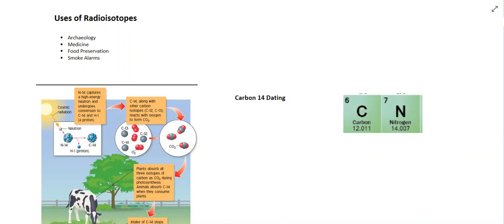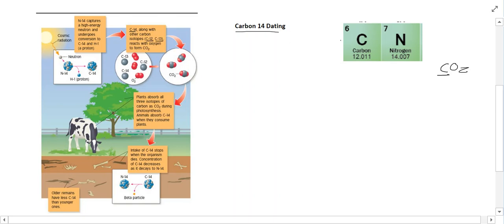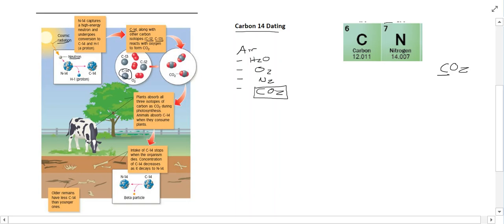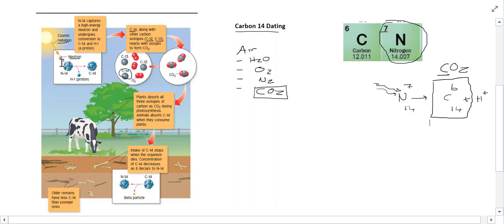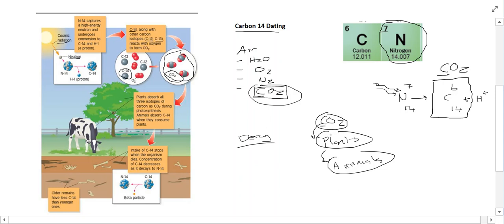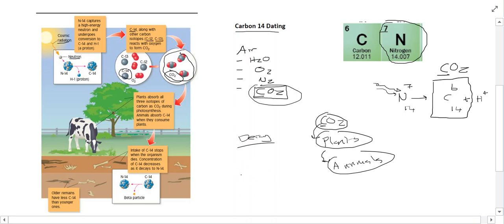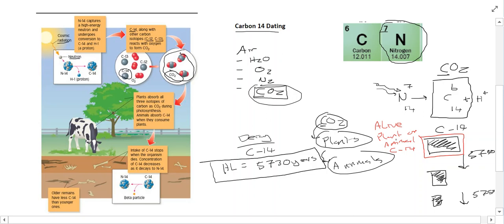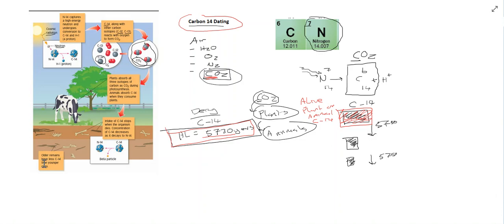Use of Radioisotopes Archaeology Carbon 14 Dating